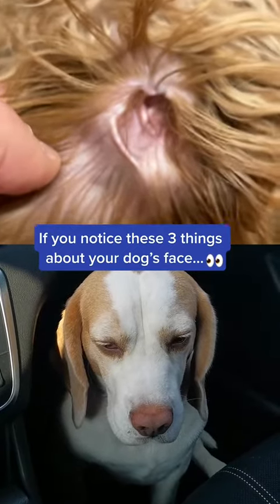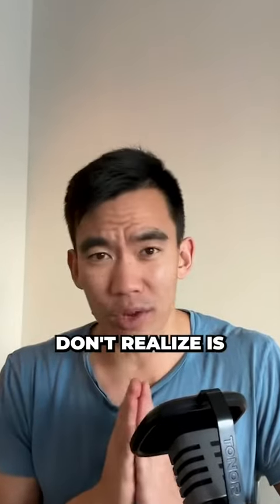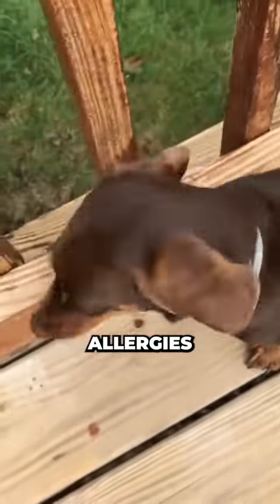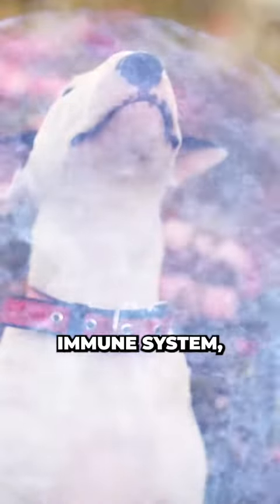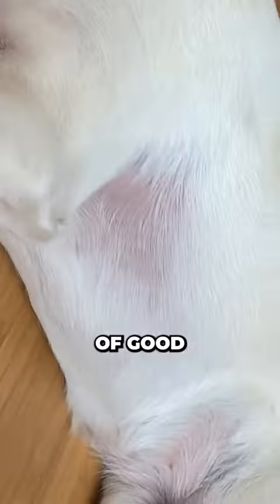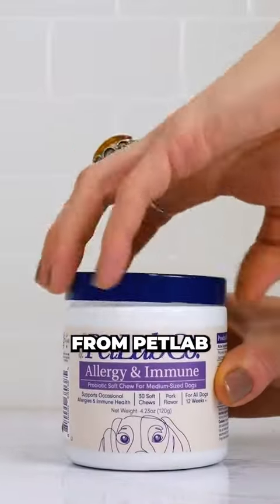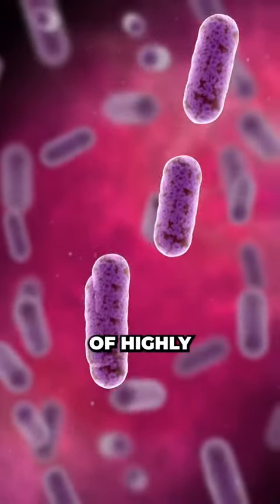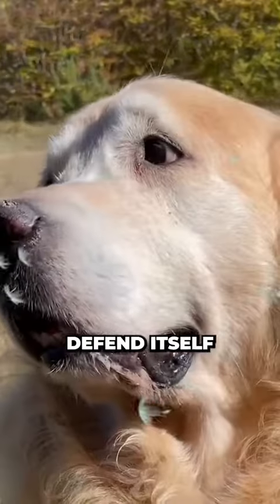Dog parents can't afford to miss these 3 things 👀